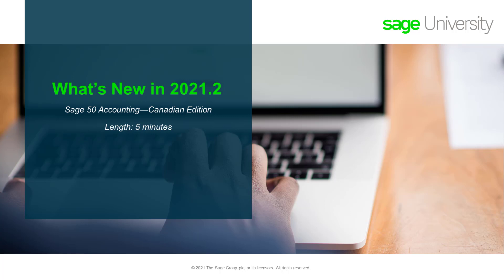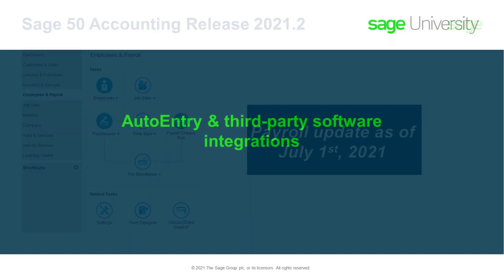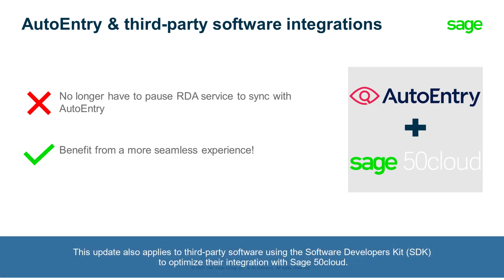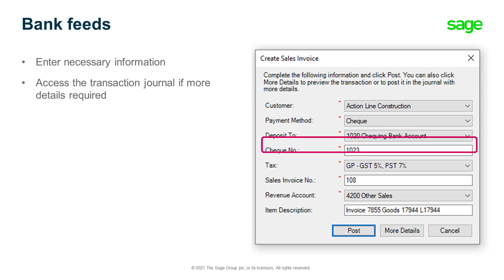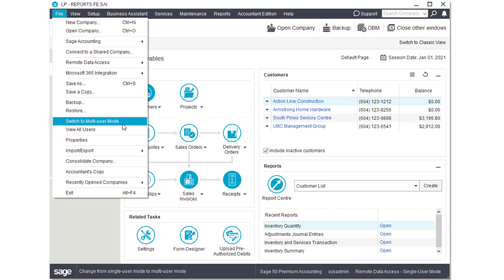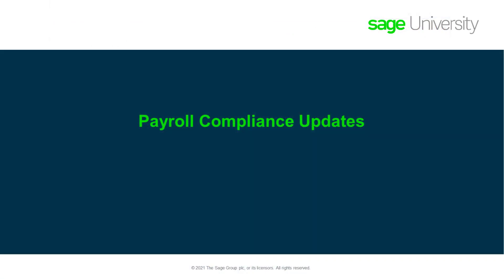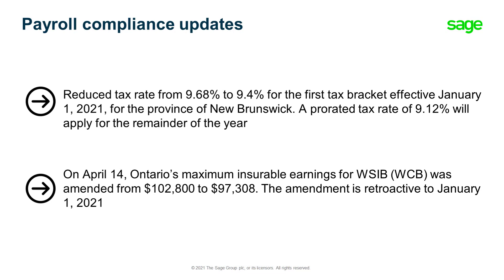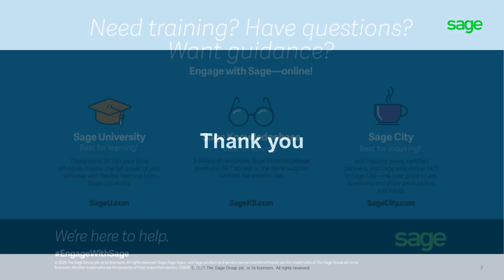Sage 50 Accounting -Canadian Edition 2021.2: What's New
This video will show you what's new in the Sage 50 Accounting--Canadian Edition, Release 2021.2.